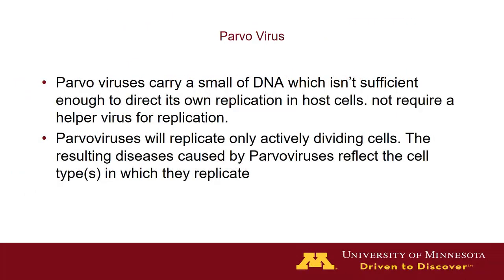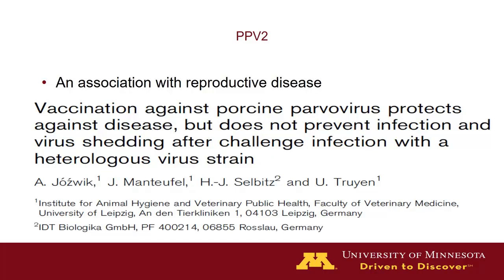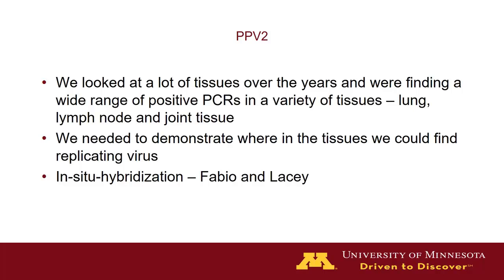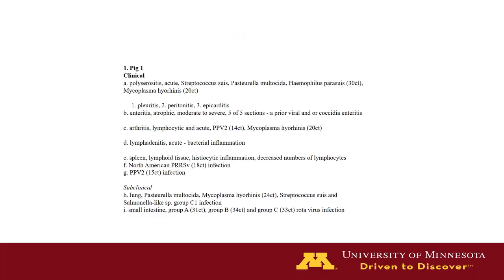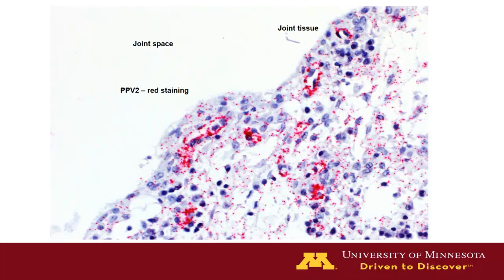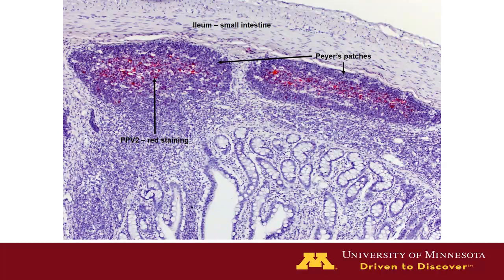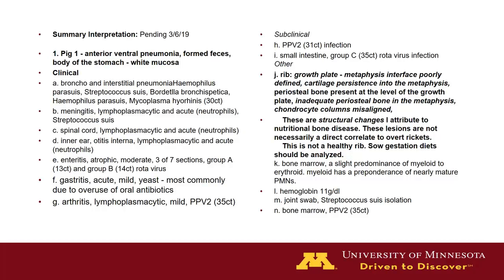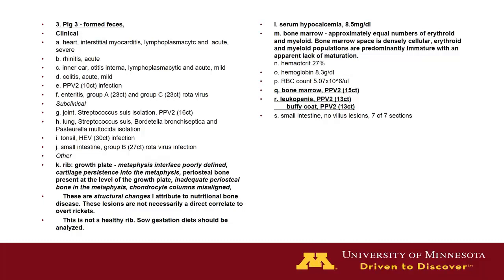Dr. Stephanie Rossow - Parvoviruses- Help! What does it all mean? Life is already complicated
Parvoviruses- Help! What does it all mean? Life is already complicated - Dr. Stephanie Rossow, University of Minnesota, from the 2019 Allen D. Leman Swine Conference, September 14-17, 2019, St. Paul, Minnesota, USA.